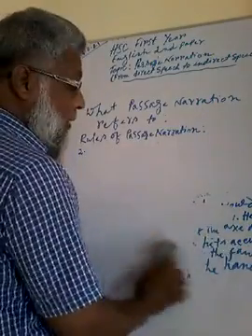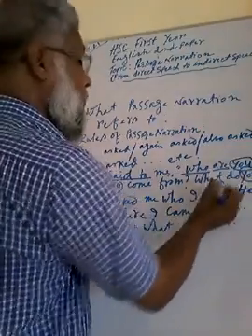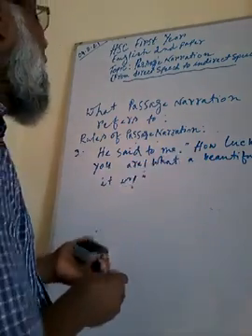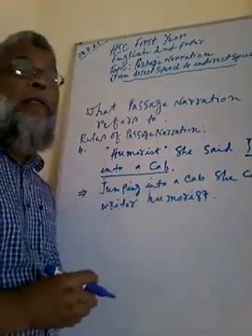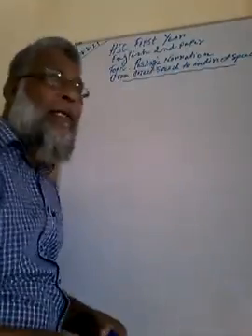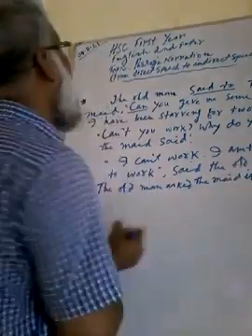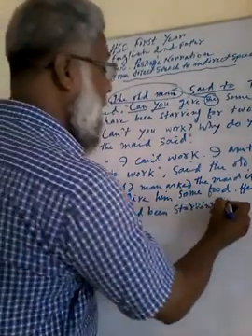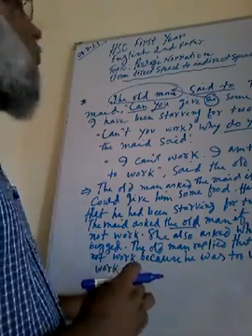HSC English Second Paper. Topic: Passage Narration